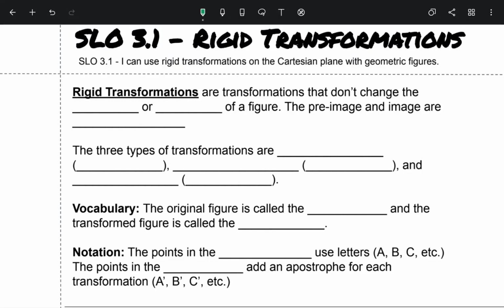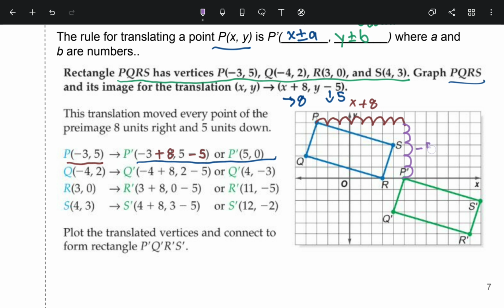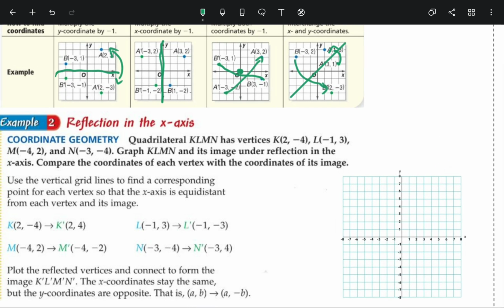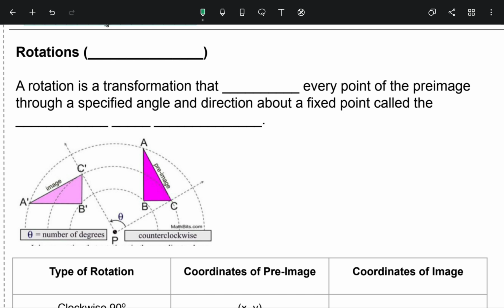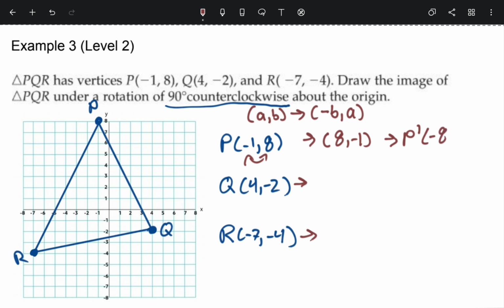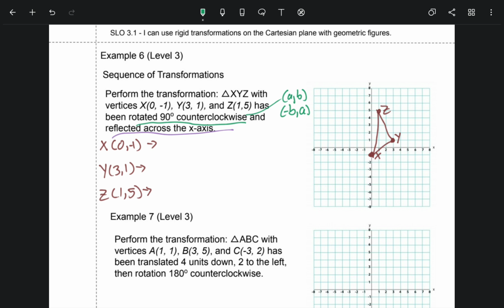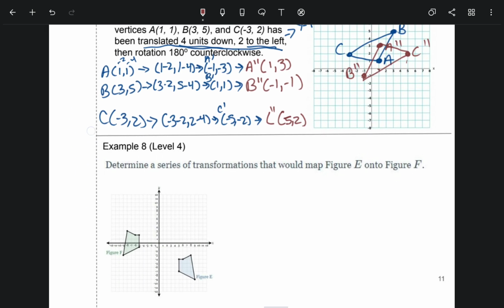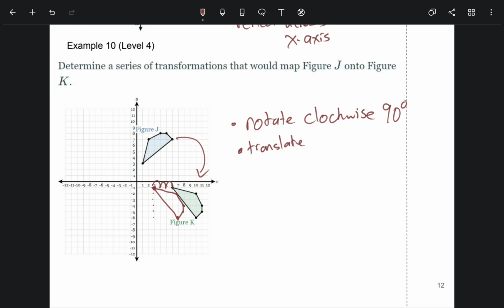SLO 3.1 Rigid Transformations